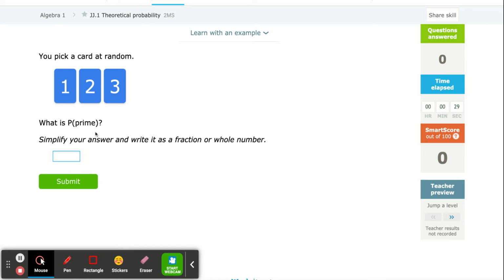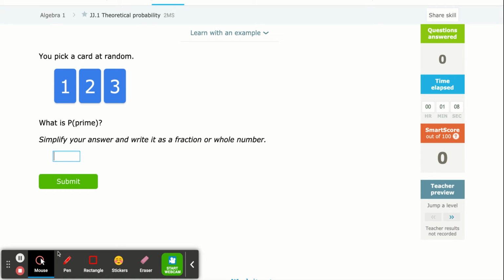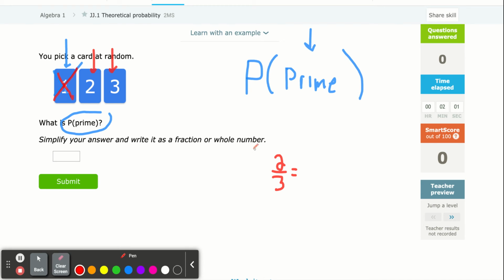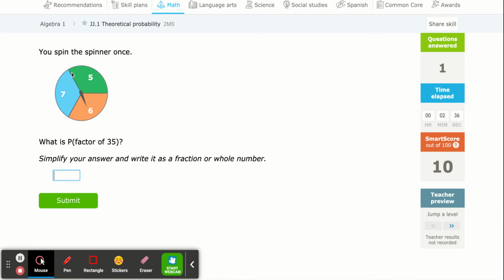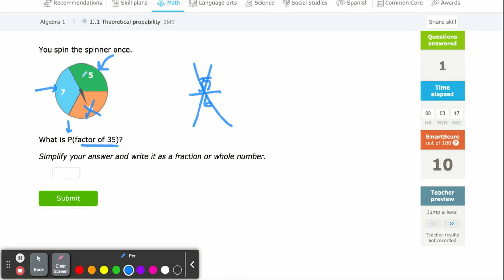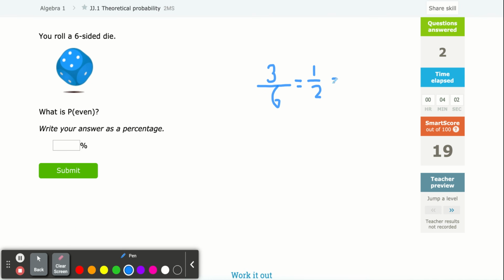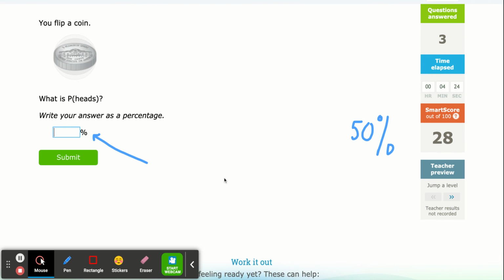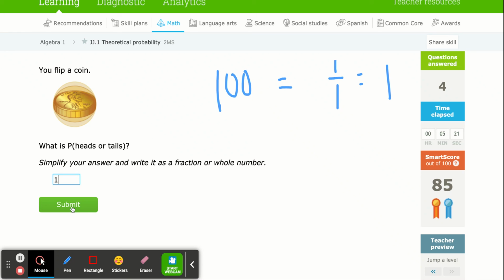IXL - Theoretical probability (Algebra 1 practice)